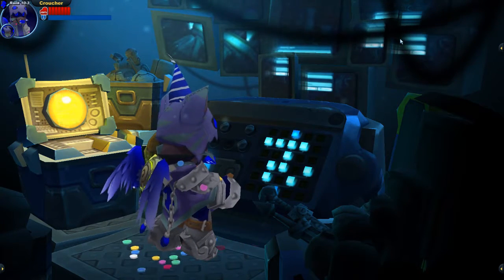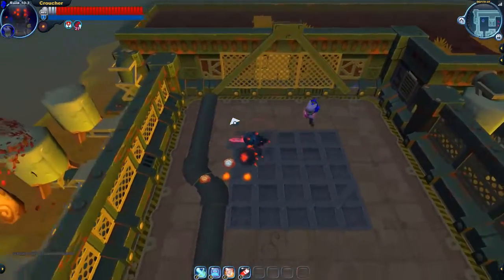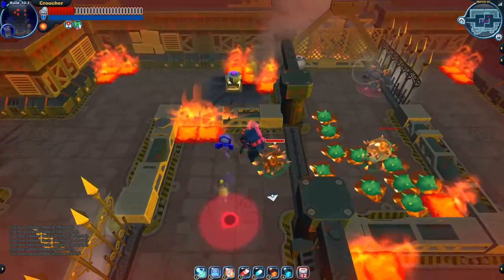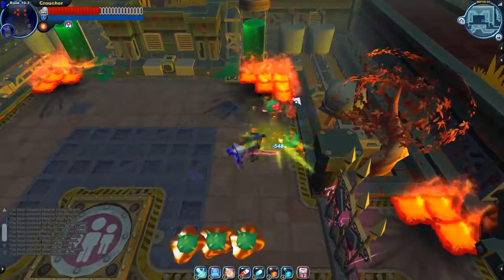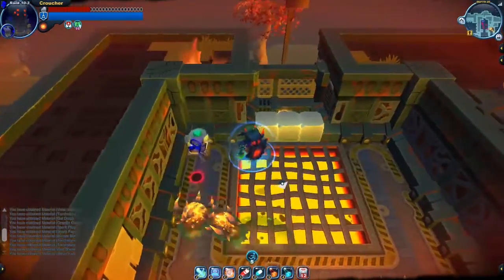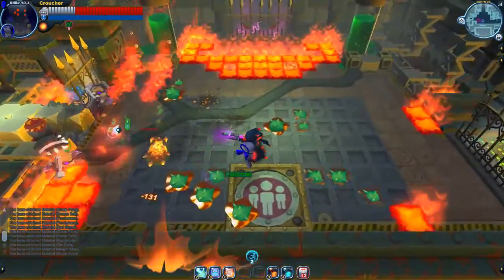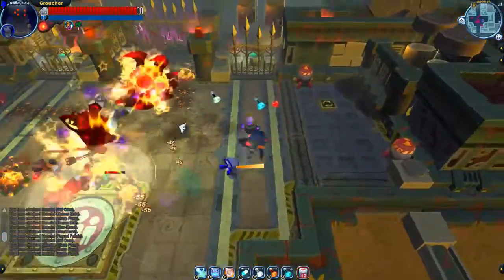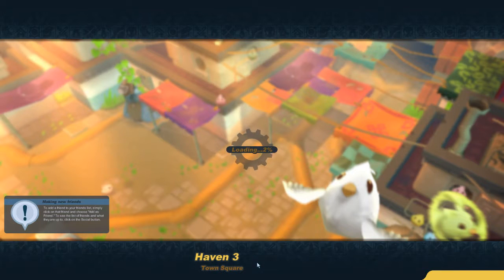Spiral Knights ~ Compound 42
Wrapping up the Danger Missions, we've got compound 42. A chaotic fire and poison hell hole where happiness goes to die... Bring appropriate gear and lots of shadow weapons!